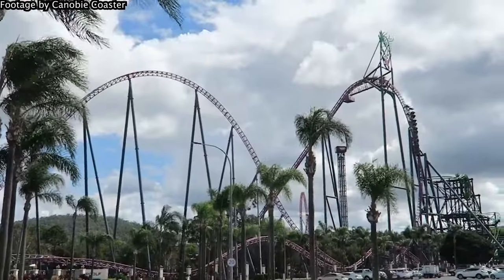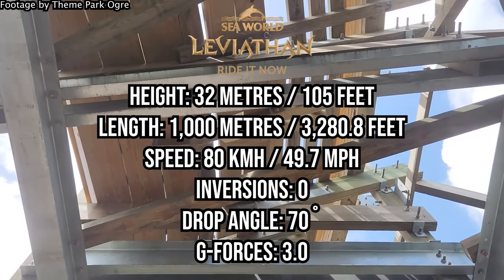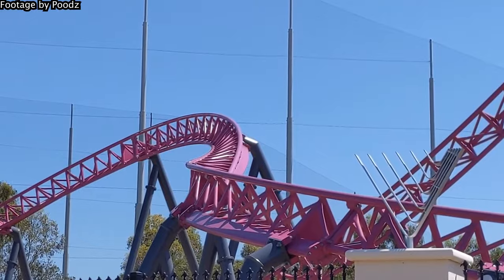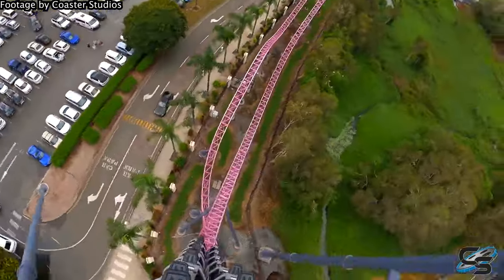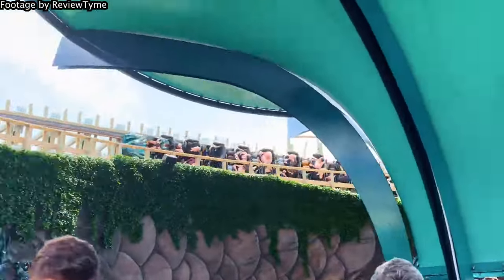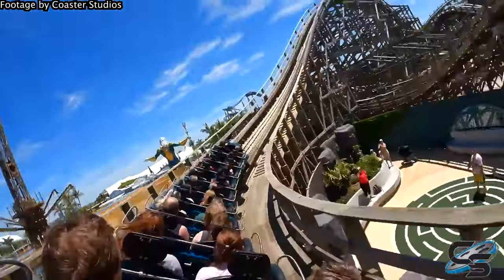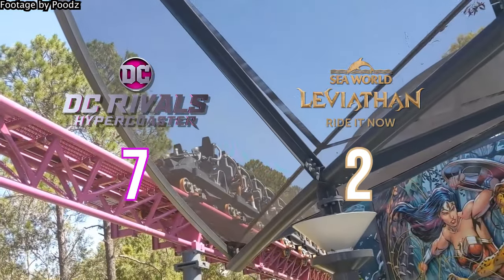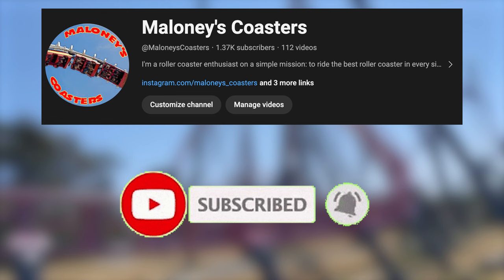The Ultimate Showdown: DC Rivals Hypercoaster vs. Leviathan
Two coasters. A record-breaking hyper. And a woodie with the world’s best theming. Both of them put Australian coasters on the map and made enthusiasts say “wow”. But there can only be one winner. What is Australia’s best roller coaster? Is it the ejector-filled DC Rivals? Or is it the relentlessly-paced Leviathan? It’s time for a showdown. Let’s talk about DC Rivals and Leviathan - it’s the ultimate showdown to decide Australia’s number one. This the battle of the titans to determine the best roller coaster in Australia.

Research credits:
Warner Bros. Movie World
Sea World
RCDB

Footage credits:
Theme Park Worldwide
Canobie Coaster
Coaster Studios
Poodz
Attractions Magazine
Theme Park Ogre
ReviewTyme